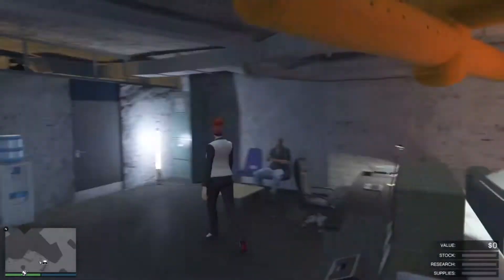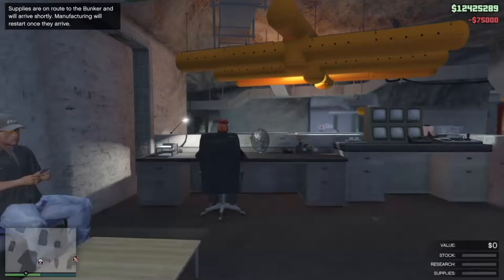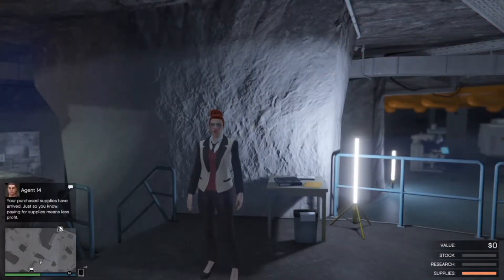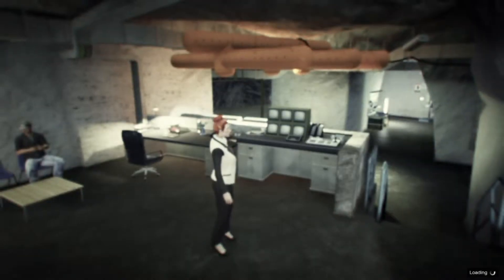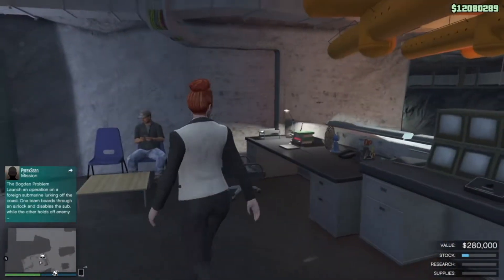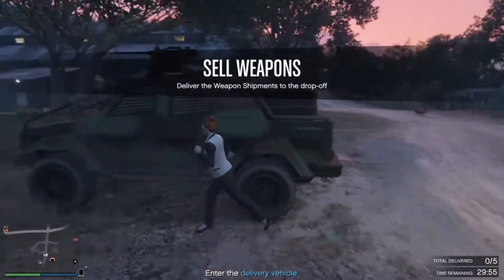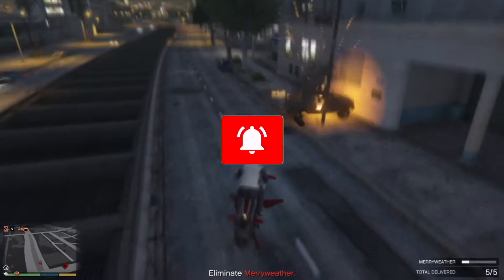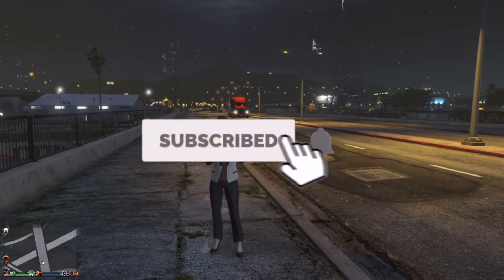*SOLO*AFK Make Millions $2X Bunker ENDS 09-04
CREATED BY: Viper

MULTIPLE NEW VIDEOS WEEKLY!